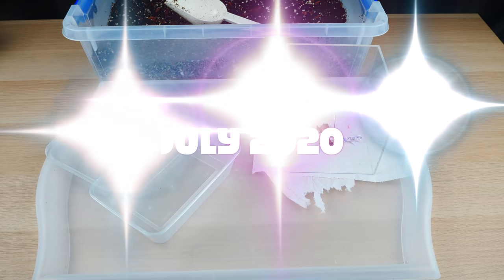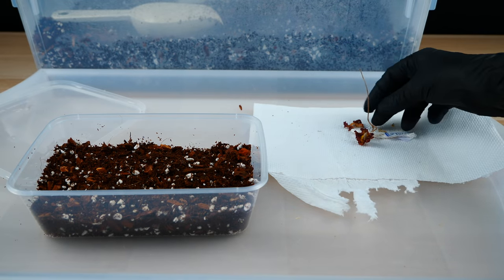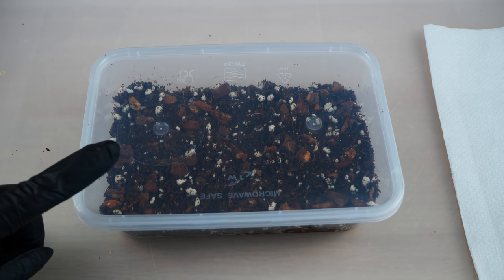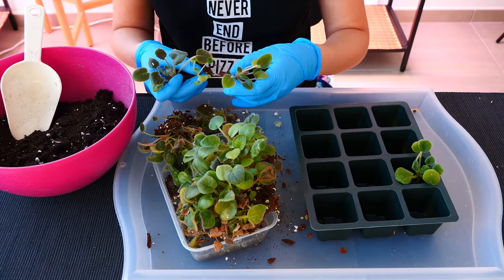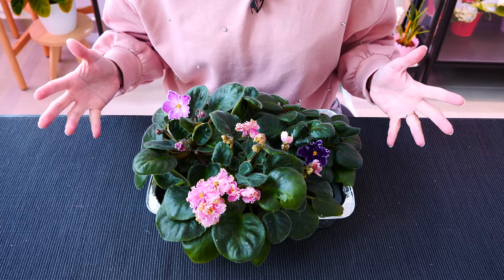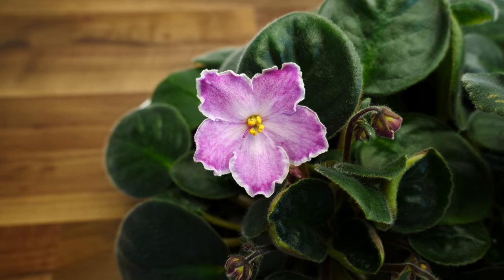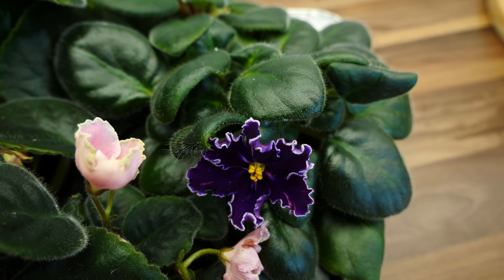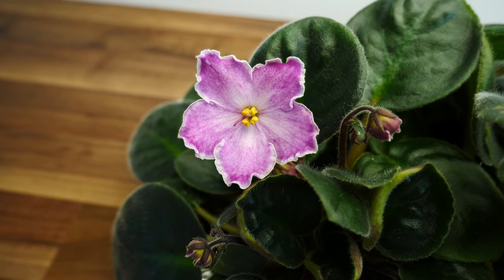How I made my own African Violet Hybrids! Part 2: The Awesome Results!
🌸 Want to send me something? Here's my address!
Orchid Nature
🌸 Other things I use:
Fertilizer and supplements:
Ikea Tradfir
Ikea Odla Cocopeat
Shelf units:
Vittsjo, Rudsta, Milsbo, Kallax from IKEA